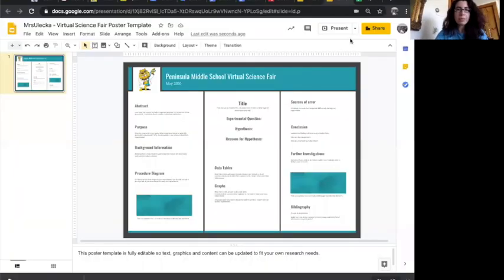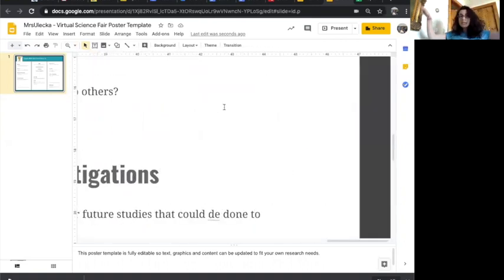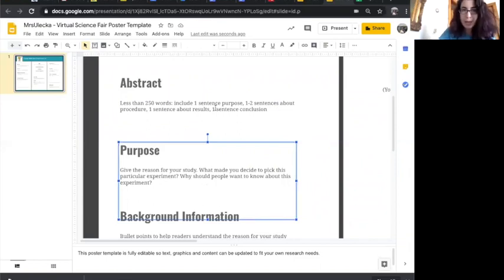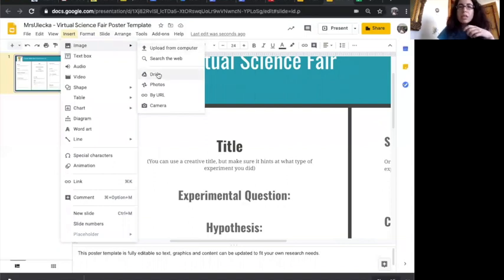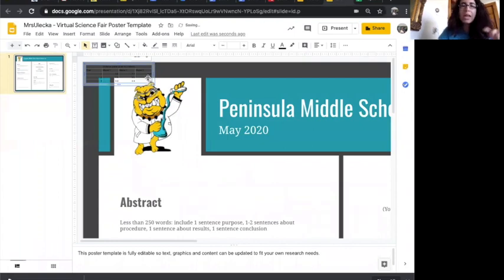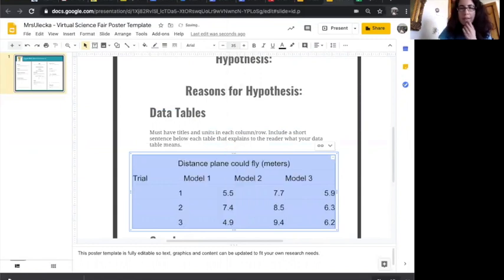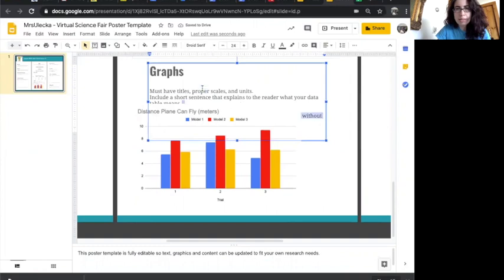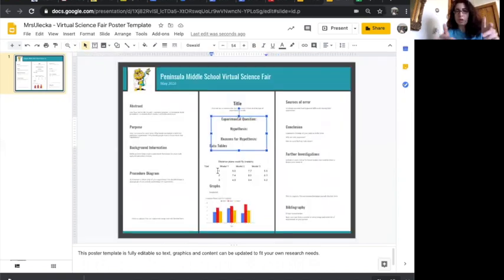Making Your Poster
This video is about Making Your Poster